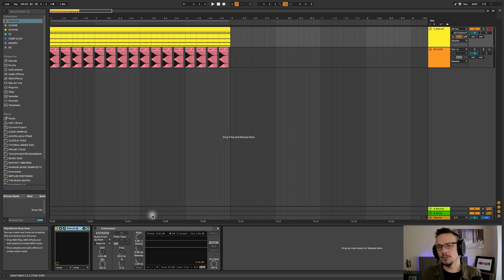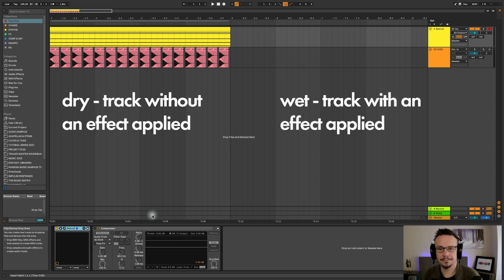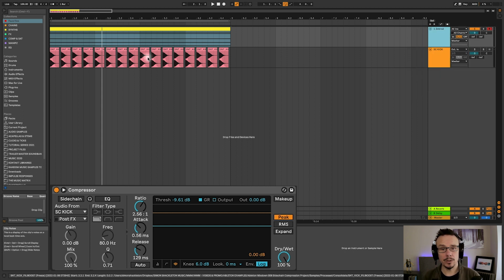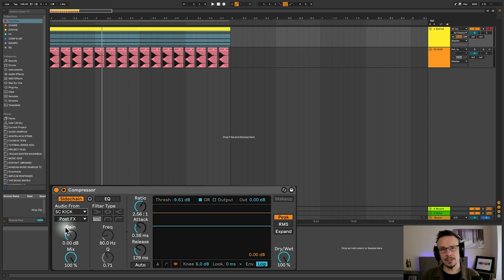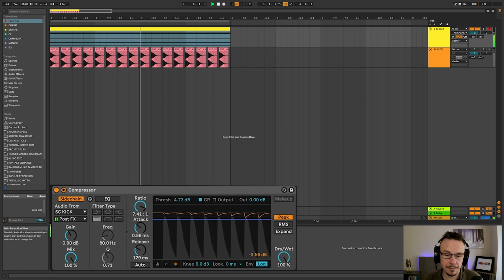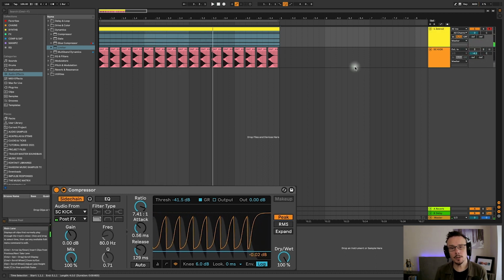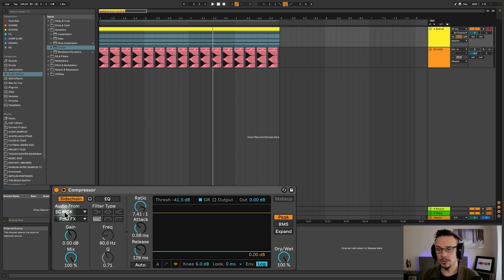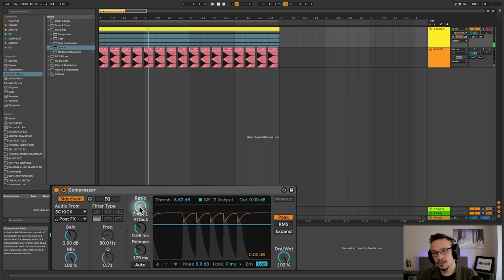Art of the Mixdown - Part 009 - Sidechain Compression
In the next part of the 'Art of the Mixdown' series, we look at Sidechain Compression. This is when the level from one instrument or sound triggers a compressor to act on another to reduce its dynamic range. The principal use of sidechaining is to create more space for sounds in your mix.

The most common use for sidechain compression is reducing the level of a signal (especially a bass part) each time a kick drum is heard – this creates that familiar ‘pumping effect’ that has become ubiquitous in dance music in recent years.

00:00 Introduction
00:30 What *is* 'Sidechain Compression'?
01:31 WHY you would use Sidechain Compression?
02:18 HOW TO Sidechain in Ableton
05:39 Using any sound as a Sidechain source
07:00 Subtle use cases